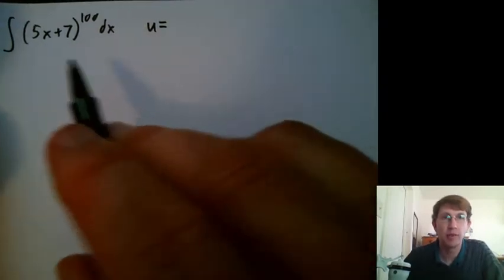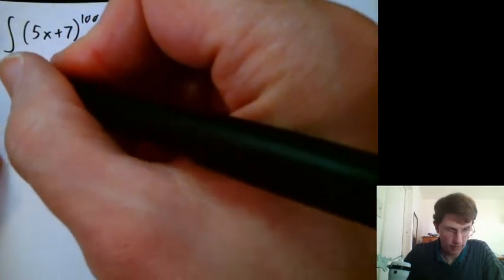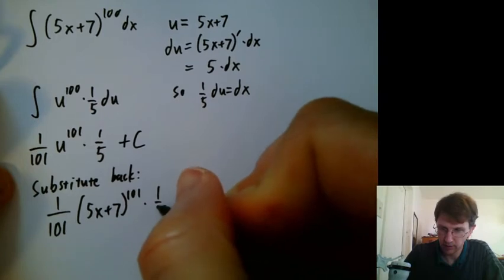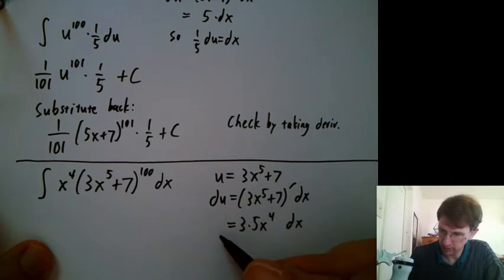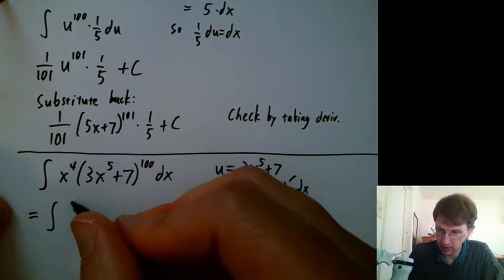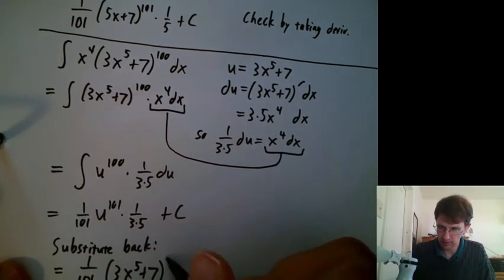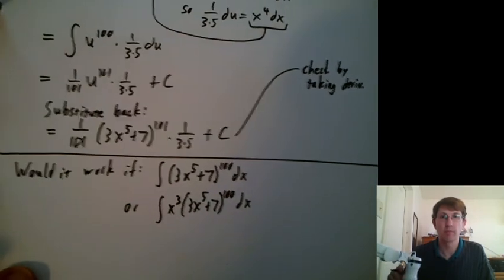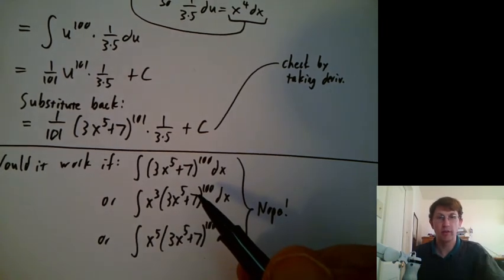math120 ch61c more practice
Practice with u-substitution. I'm not claiming these examples are all that useful, but they do illustrate the method.
People commonly need some practice to get good at choosing what "u" should be. Here's an example problem with some candidates for "u":
integral of x/sqrt(11x^2+7) dx
Some might try u=sqrt(11x^2+7) ; others might try u=x^2, or u=x, or u=1/sqrt(11x^2+7). Which one seems best to you initially?
What if we try u=x? That ends up just changing the name of the variable, and is basically never an idea that works out well in u-substitution, though it often works well with a later technique called "Integration By Parts".

What if we try u=sqrt(11x^2+7), hoping to get 1/u which we could then integrate to get Ln(u) ? The first step is to find du, which requires taking the derivative of (11x^2+7)^0.5, which is 0.5*(11x^2+7)^-0.5*(11x^2+7)'  [note that last part due to the chain rule]. This is getting so complicated that we'll just give up (though I think it does end up working out, by some strange coincidence).

What if we try u=x^2 ? the du=2x*dx, and we do have an x in the numerator to combine with the dx, so let's keep thinking. Divide both sides by 2 to get (1/2)du=x*dx, and rewrite the integral as
integral of (1/2)/sqrt(11u+7)du
But, we still don't know how to integrate that. The integral is _not_ just Ln(sqrt(11u+7)); if you took the derivative of that, you'd need the chain rule on sqrt(11u+7) and it wouldn't work out.
We could rescue it by using _another_ u-sub; maybe w=11u+7 , which does end up working, but it's a pain to do 2 u-subs. Note the slightly fun use of w for a double-u substitution.

What if we use u=1/sqrt(11x^2+7) ? Again, du ends up very complicated.

How about u=11x^2+7? Then du=11*2x*dx; divide both sides by (11*2) to get 1/(11*2)du=x*dx.
Fortunately (!) we have an x in the numerator to combine with the dx to give du.
We can rewrite the integral as
integral of 1/sqrt(u) * 1/(11*2)*dx
then rewrite 1/sqrt(u) as u^-0.5 to make it easier to use the power rule:
integral of u^-0.5 * 1/(11*2) dx
Now we can use the power rule to take the antiderivative:
1/(-0.5+1)*u^(-0.5+1) * 1/(11*2) + C
Usually I'm not big on simplifying, but let's rewrite -0.5+1 as 0.5:
(1/0.5)u^0.5 * 1/(11*2) + C
And substitute back for u:
(1/0.5)(11x^2+7)^0.5 * 1/(11*2) + C
We can check by taking the derivative; it will involve the chain rule on (11x^2+7), giving an 11*2, which will cancel the 1/(11*2), and it all works out.
Notice that the "u" that worked well was "inside" a more complicated thing, a sqrt, but wasn't the innermost part, just the x^2; it was the largest "inside" thing that was fairly easy to take a derivative of. That's a good general guideline to try.